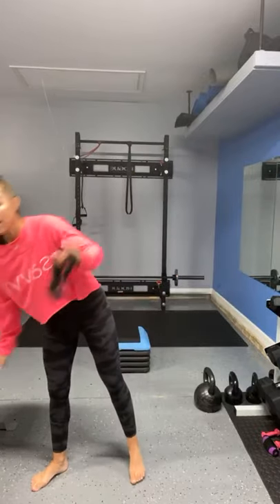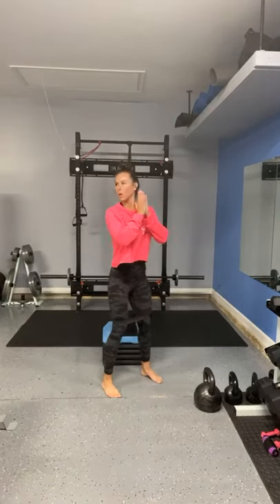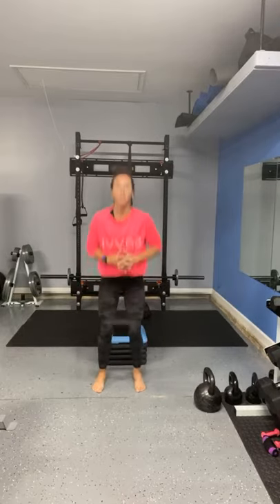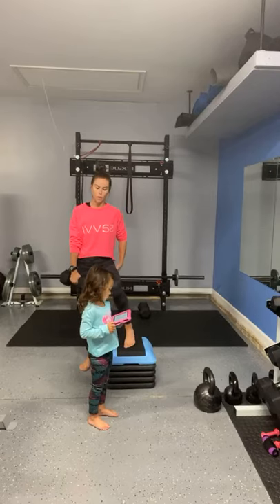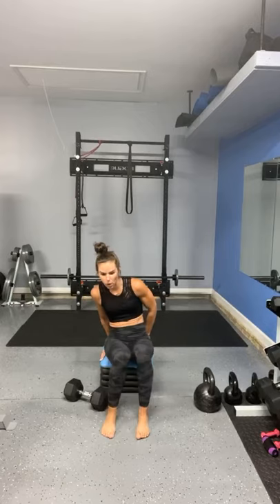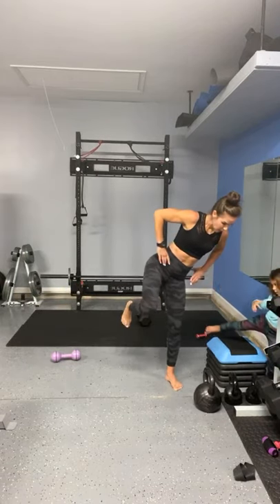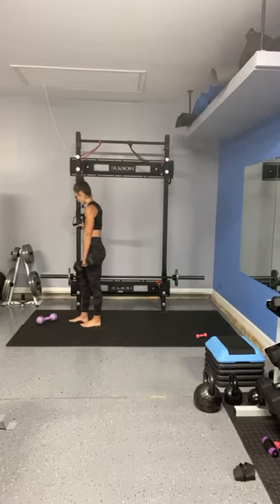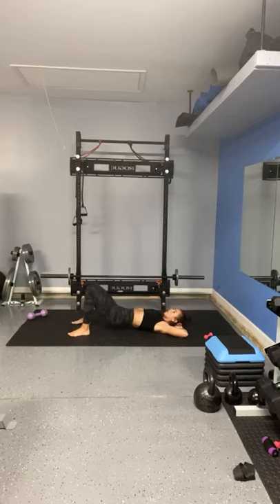Lower Body Workout: dumbbell, step, band